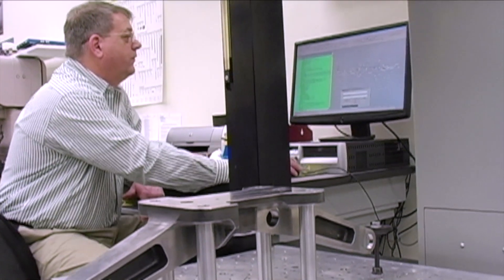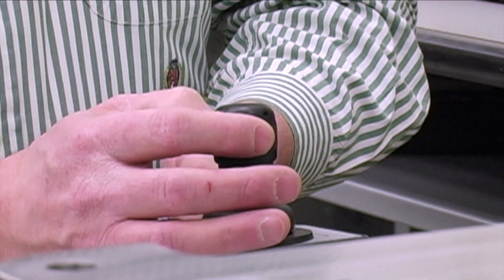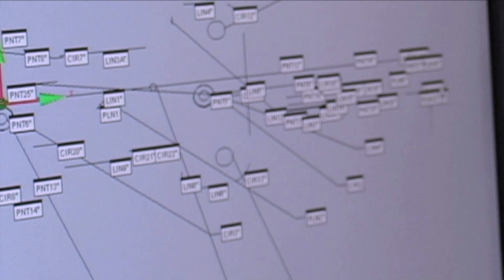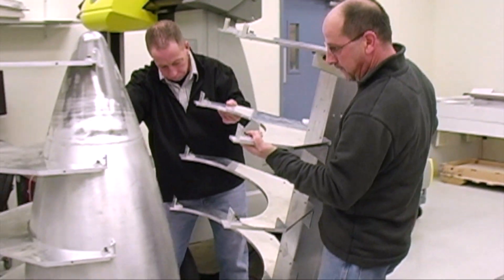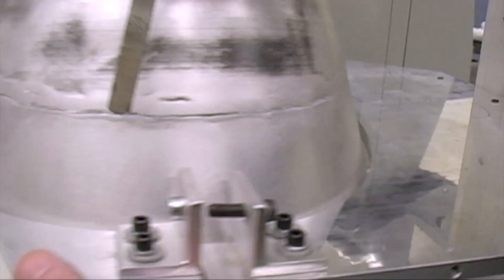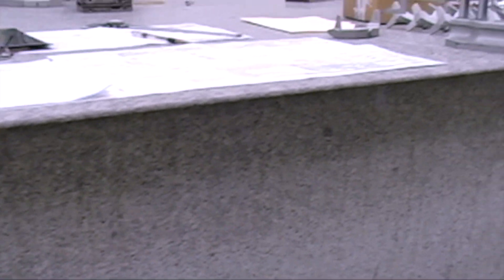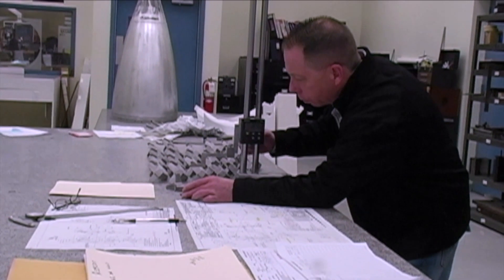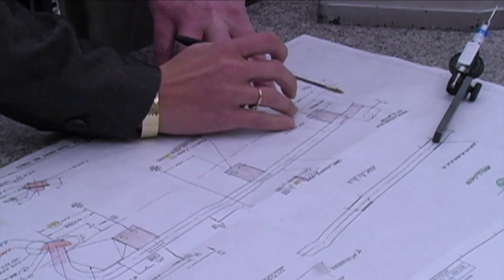Meet GSE Dynamics Quality Control Team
Meet the Quality Inspection Team at GSE Dynamics in Hauppauge.

Featured Interviews:
Chris Henke
Thomas Lello
Bob Buhler